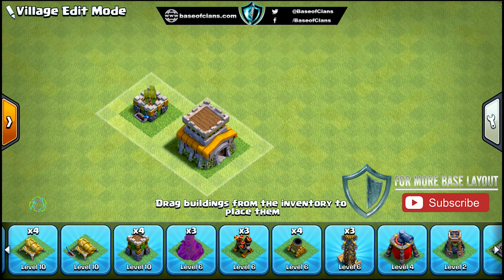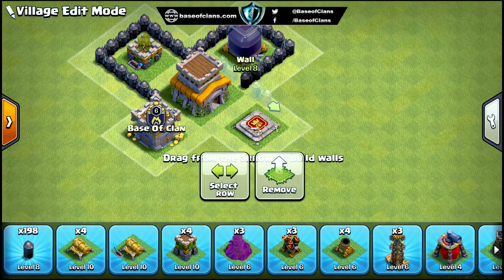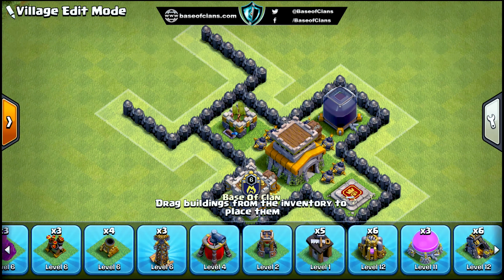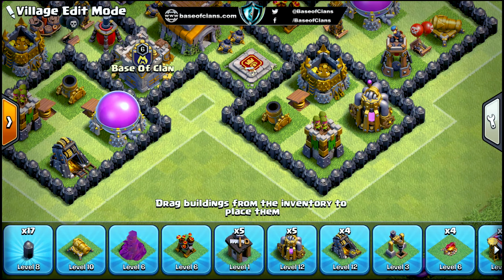NEW BEST! TH8 Hybrid Base 2021 Copy Link | Anti Dragon, Hog Riders & Valk TH8 Base with REPLAY!!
We are here to share a BEST! TH8 Base [Defense] 2021!! Anti Dragon, Hog Riders & Valk TH8 Base with REPLAY. It defends really well against a lot of different Attack Strategies at TH8 Including Dragon, hog rider, GOWIPE an more.